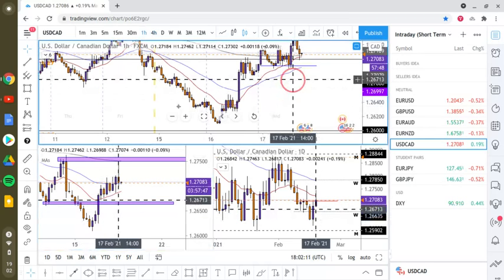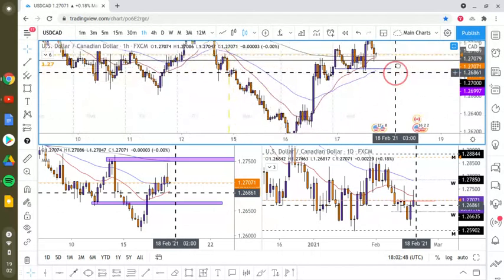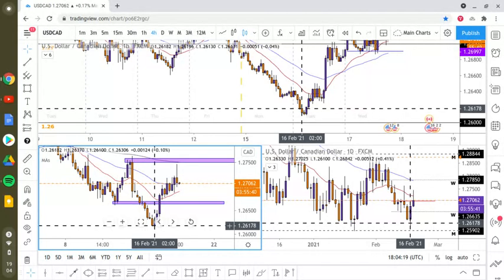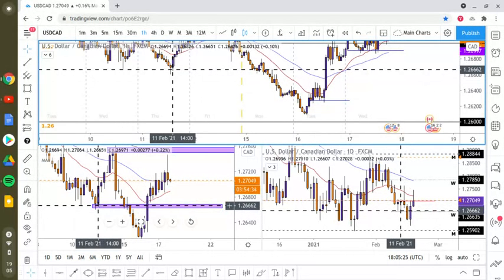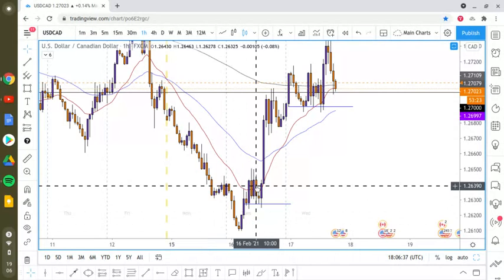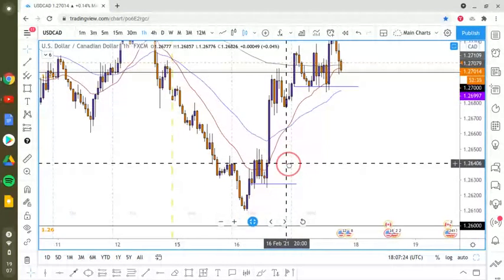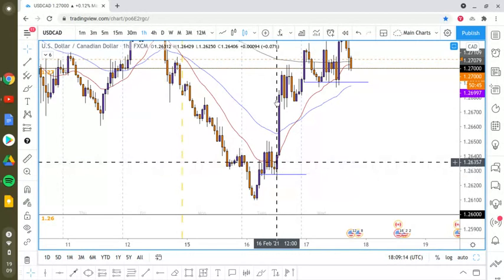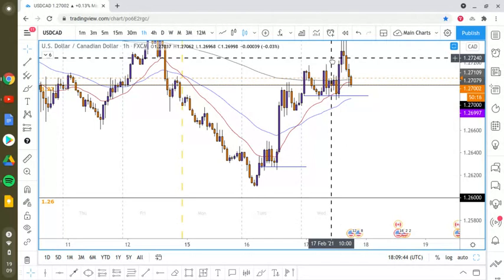Countertrend Trade Example USDCAD (With Reasons For Trade & SL Placement)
This video is simply showing a recent USDCAD trade that was countertrend but the trade made sense due to the SL placement aswell as where price was on the 4h/daily timeframes

Make sure when countertrend trading that you're well protected SL wise on the highertimeframes using the previous closed candles and overall structure